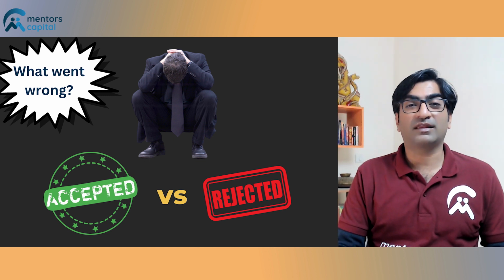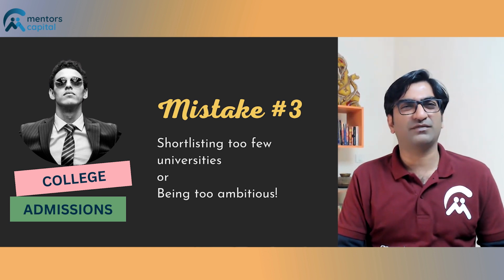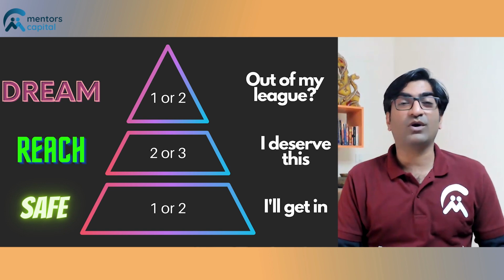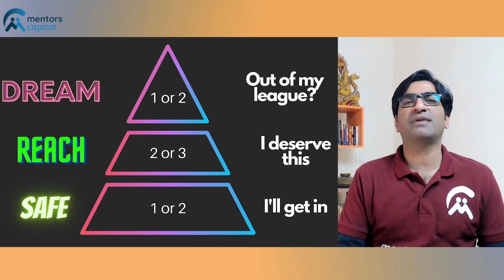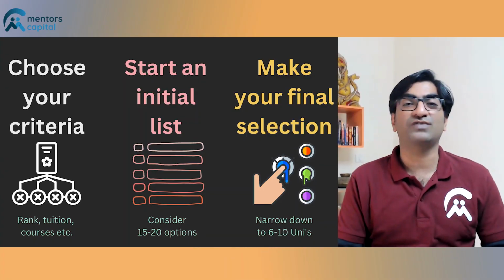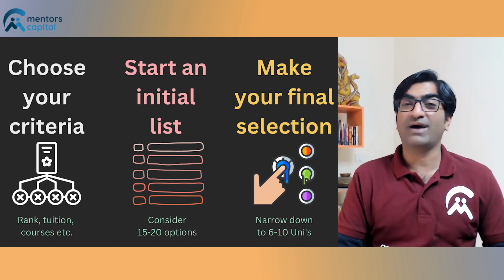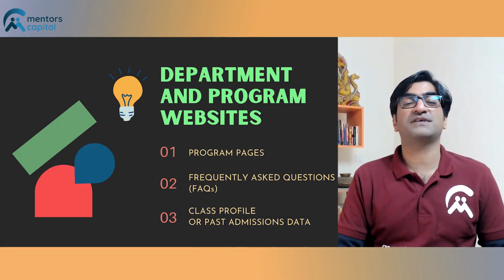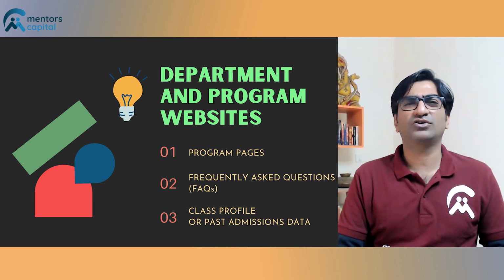Mistakes to avoid in Application Process (Part 2) | Study Abroad | BS in US | MS in US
This is Part-2 of a 3-part series that details the "common mistakes" that students must avoid in the admission journey. This video gives useful nuggets of information that could be the difference between getting admitted into your dream university or getting rejected by all the universities in your bucket list.

Anand Venkatesan, founder of explains common mistakes that students (aspiring for a Bachelors or Masters abroad) make - right from shortlisting universities to crafting SOPs and LORs.

Here is why Mentors Capital will best manage your admission journey:
- We understand the entire journey - college selection, eligibility, admission requirements. Its all about timing and impact!
- Our expert support is layered with a mentored approach - this helps us craft impactful applications
- Preparing for GMAT / GRE is not just about the classroom - experienced mentors prescribe an approach and help you monitor it yourself to get a good score